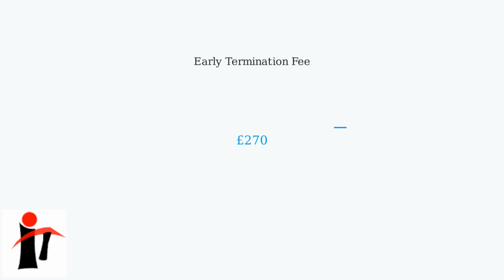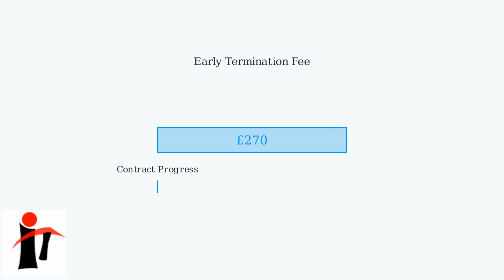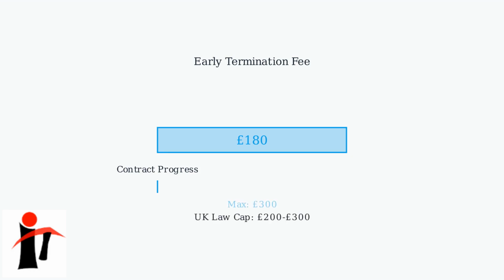How to Find When Your Tesco Mobile Contract Ends – Check Date & Early Exit Options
📅 Learn how to find when your Tesco Mobile contract ends quickly and easily
🔧 Step-by-step guide to check your contract date and explore early exit options
💡 Tips to manage renewals, upgrades, or cancellations without extra fees